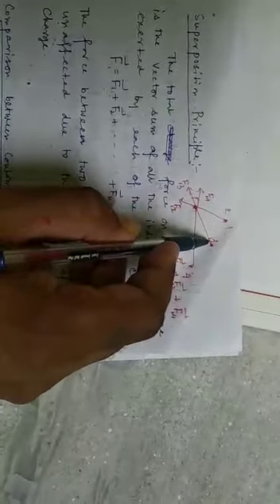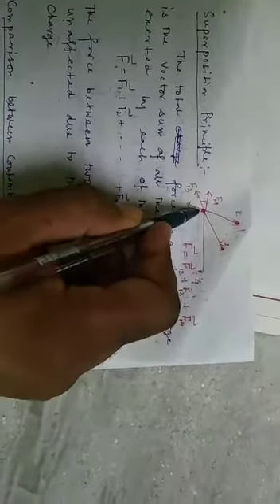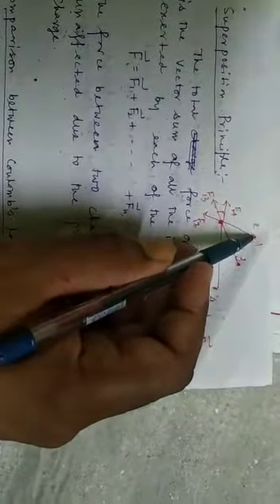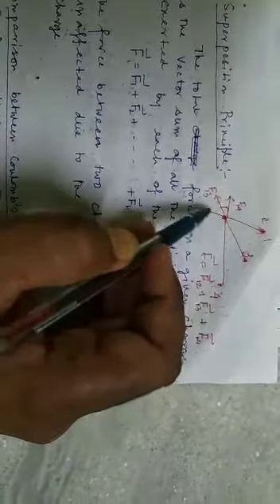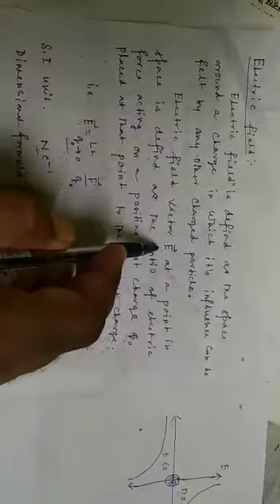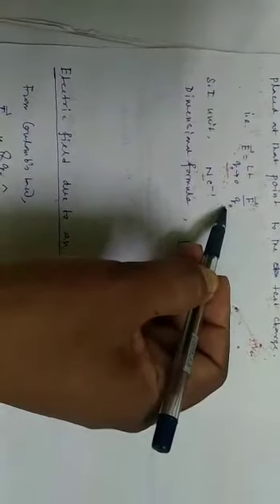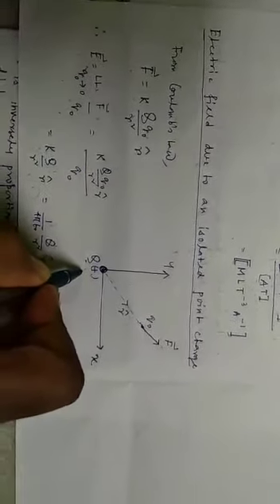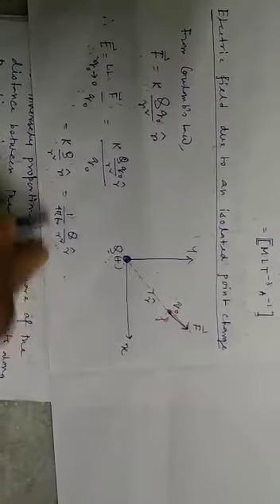Electrostatics-3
Superposition principle, Electric field , Comparison between Coulomb's law and Newton's law of gravitation.